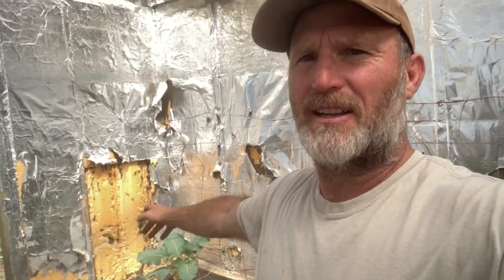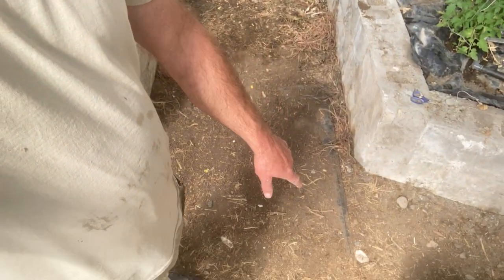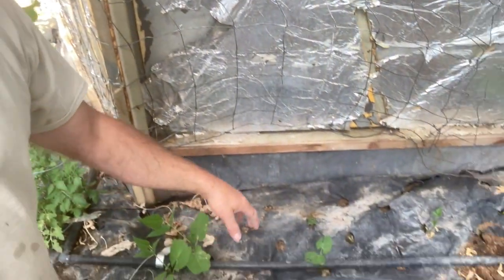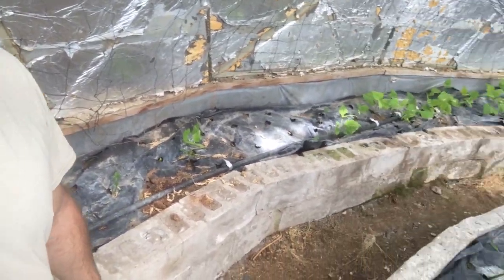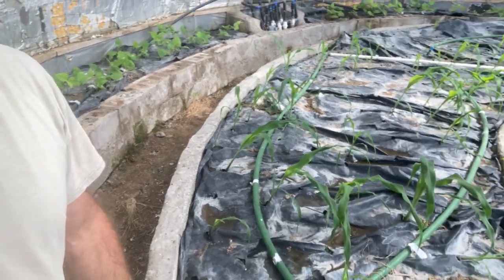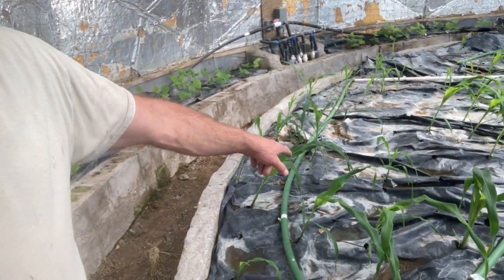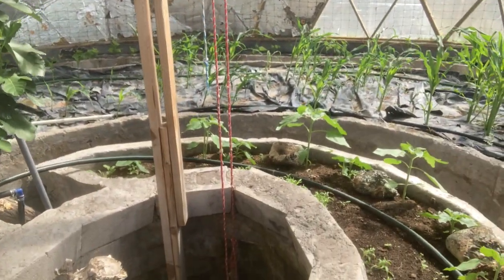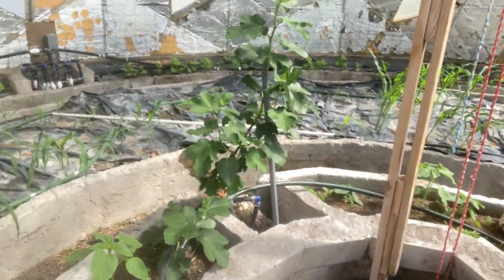1,200 Square Foot Geodesic Dome Greenhouse with Polycarbonate Exterior. Great thermal performance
This good-karma 3-frequency dome was made with spruce wood that was initially painted and has subsequently been treated with water proof stain.  The 4-layer 8 mm polycarbonate is mainly used; however, 4-layer 12 mm polycarbonate is on the top.  This is the fourth season for this greenhouse and it is my favorite of all the ones we have in terms of thermal performance.  The only down side is that non-treated wood was used for the structure.  Steel or pressure treated wood should have been used.  It's too much work to build something like this with regular wood just because of the potential for rot.  This video also discusses the water collection system.  12 Volt electrical power was run to the cistern.  This was done in case we ever wanted to recycle that collected water.  The concept here is that you could build an aquaponic system with only one tank and no aeration to minimize power consumption.  The waste would be directly pumped onto the grow beds and decay there.  The grow beds would act as a filter so the water would be perfectly clean when going back into the cistern.  I ended up not doing aquaponics just because of the intense cold here, in addition to the small solar power system we have and the fact the structure is made of wood so would have to keep its vents shut in the winter time which would accelerate rotting.  Otherwise, I think the concept of this style of aquaponics would do fairly well if tried.